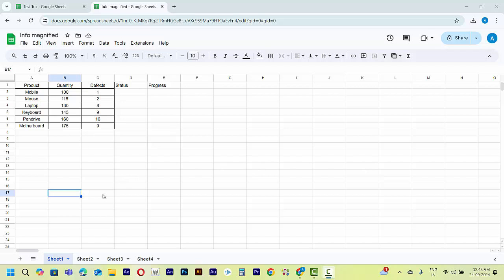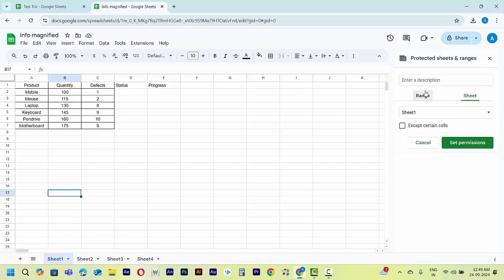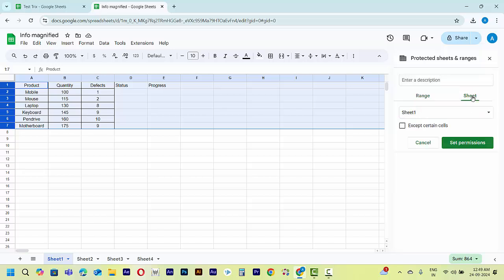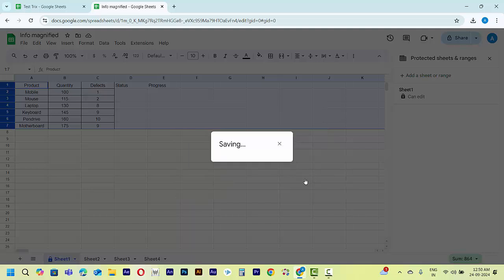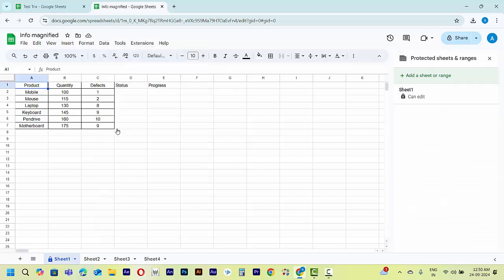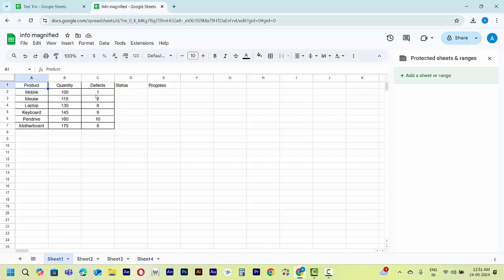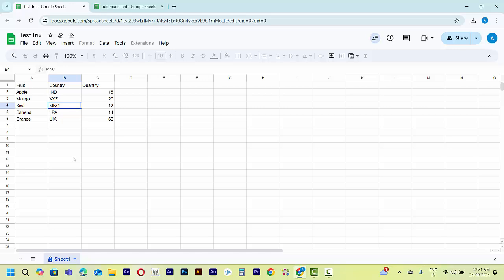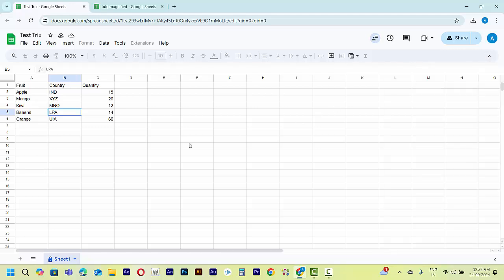How to protect Google Sheet Ep 5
In this video I am telling you about how to protect Google Sheets and delete protect range